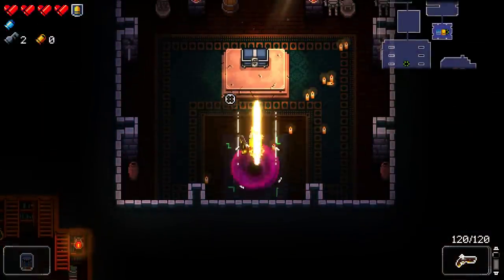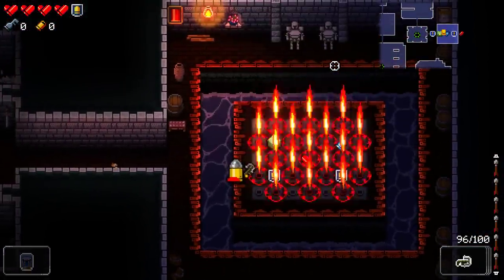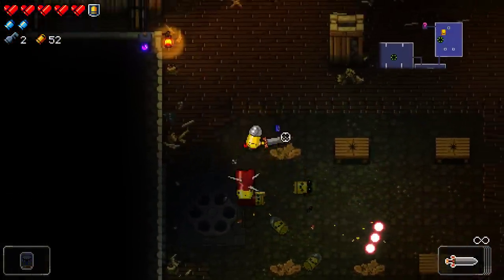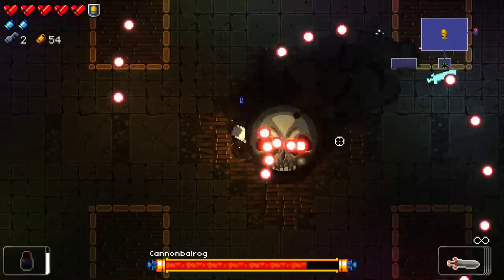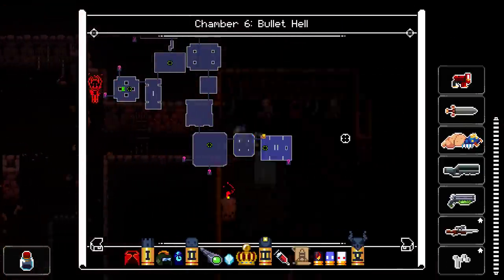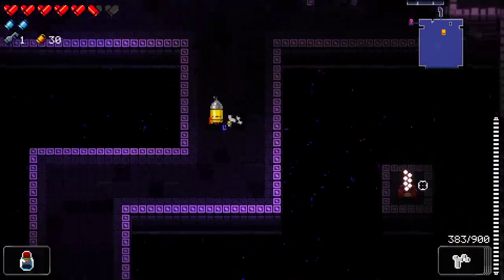Live Ammo, Indeed | Part 71 | Let's Play: Enter the Gungeon: Farewell to Arms | PC HD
Today we do a lot of dodge roll damage in A Farewell to Arms! This is the final new update so grab your new characters, new guns and more, and buckle up! Reto does AFTA, punks!

Let's Play Enter the Gungeon A Farewell to Arms Final Update PC!

1080p 60fps PC AFTA A Farewell to Arms gameplay, in this video we check out the final update.

A Farewell to Arms is a free update that will be released on April 5th, 2019. It features approximately 20 new guns, 10 new items, new synergies, a new secret floor with a new boss, a second new boss, two new Gungeoneers, and various quality of life and balance changes.

Osoleve!